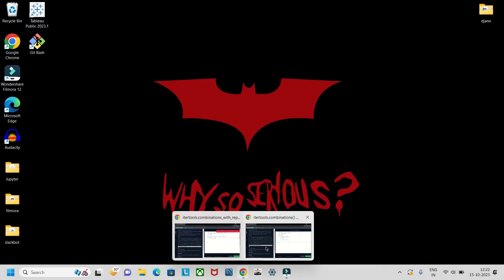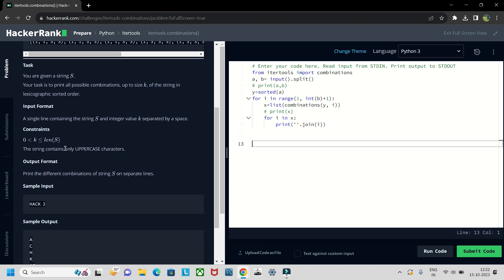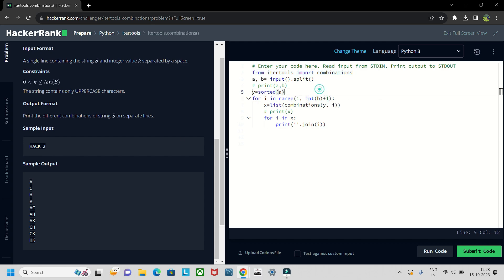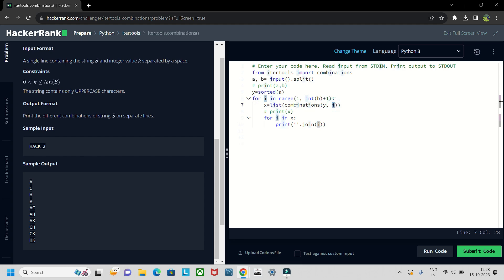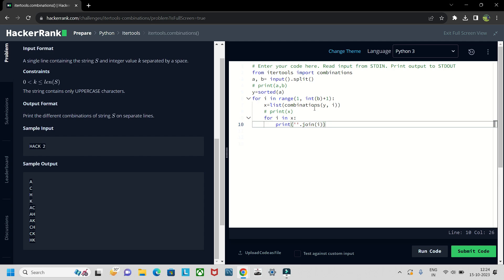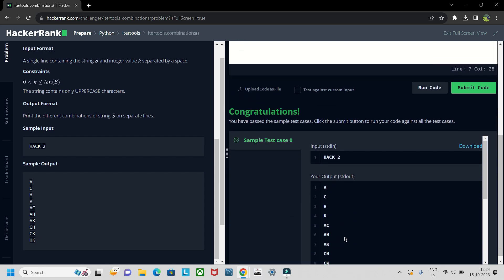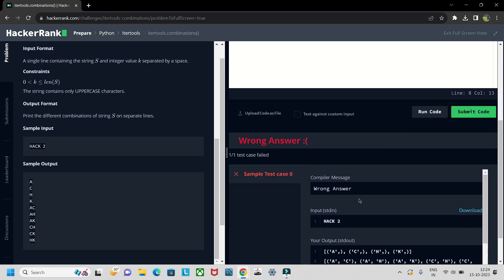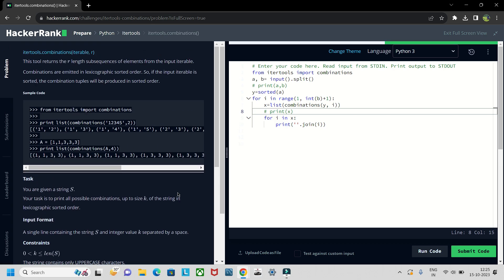Python coding Series || Hacker Rank Problem on Itertools-1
🐍 Python Beginner to Advanced Coding Series 🚀

Welcome to our comprehensive Python coding series! Whether you're new to programming or an experienced developer looking to level up your Python skills, this series is tailor-made for you. We'll start from the basics and gradually delve into advanced concepts, providing hands-on examples and real-world projects to help you master Python.